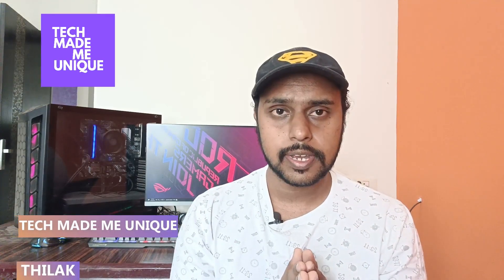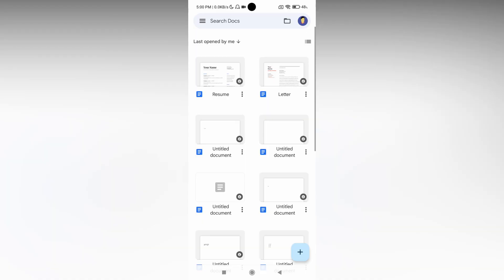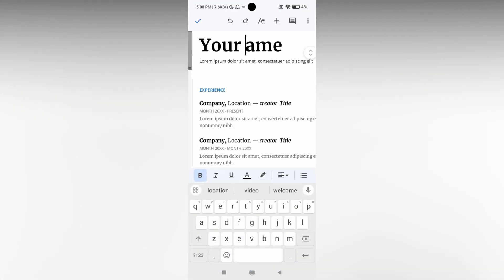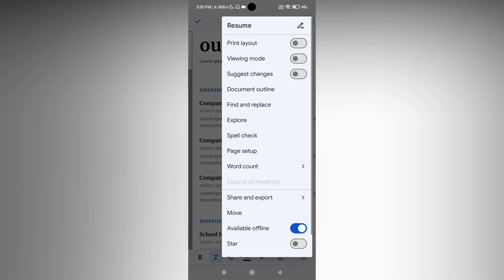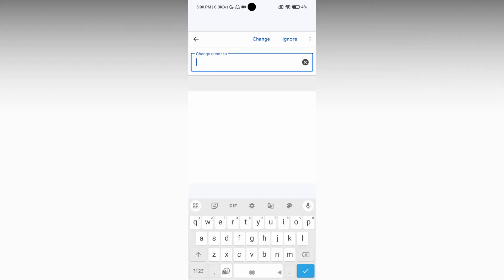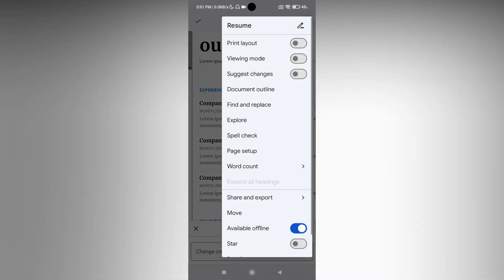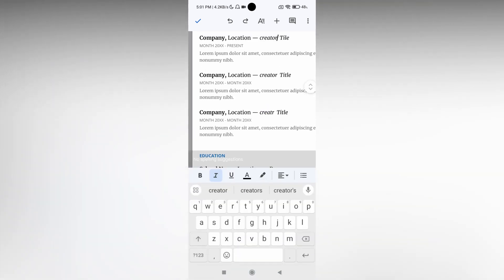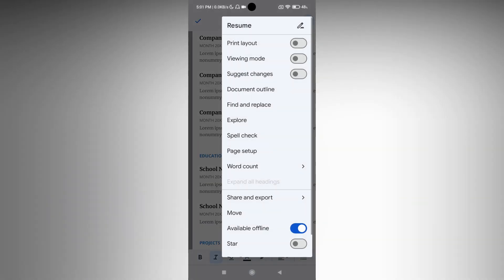How to enable spell check in google docs mobile | how to turn on spell check in google docs